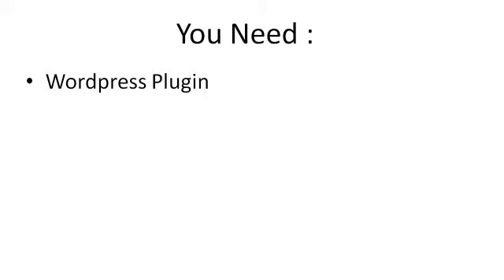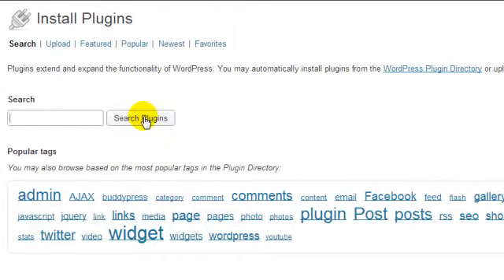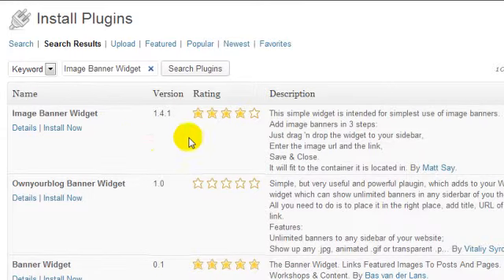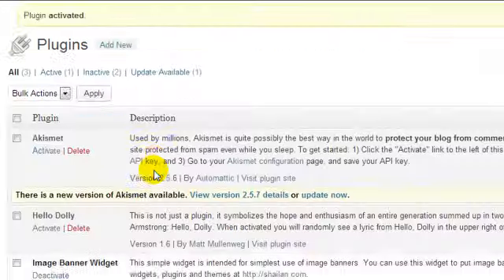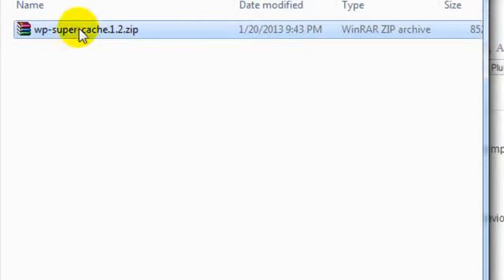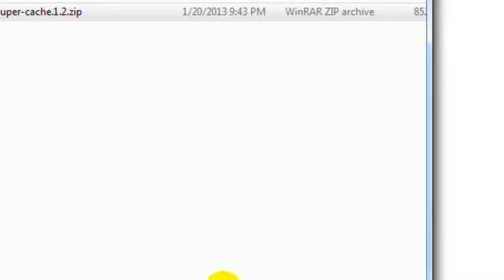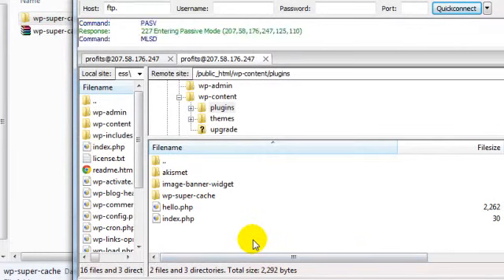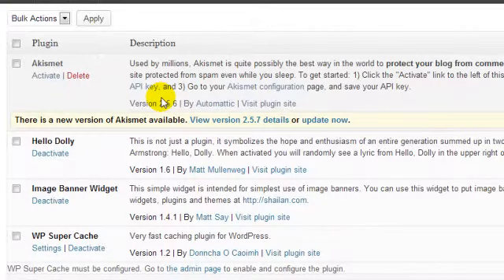How to Install Plugins